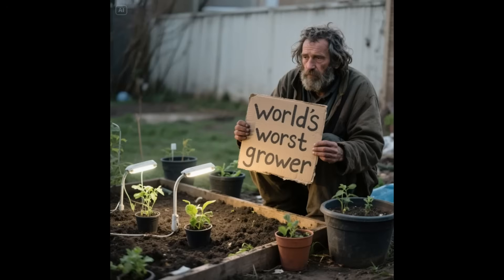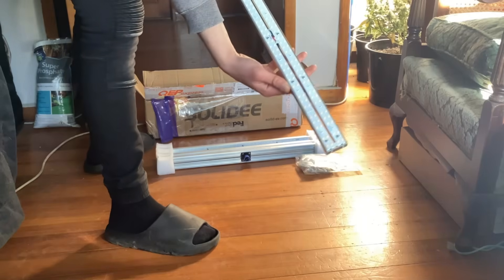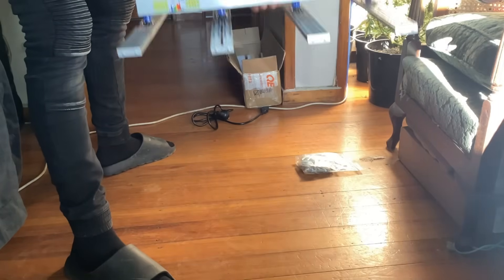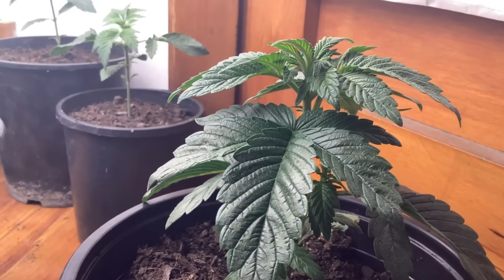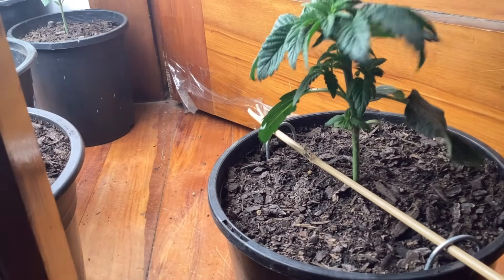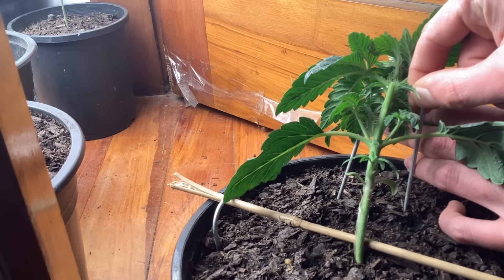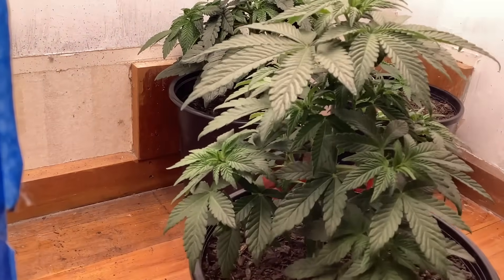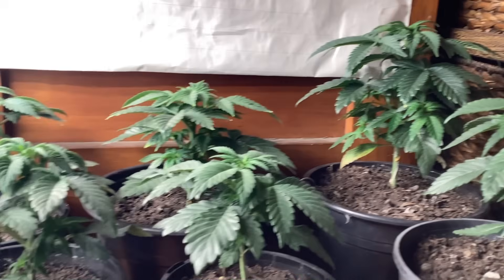12/12 from seed experiment day 14-30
hey guys this video is the first part of a 12/12 from seed to harvest, we will also be unboxing a new light from SOLIDEE, if you would like to try the light here are some links and a coupon code to save $30 on any order above $120

I just found this on AliExpress: $204.60 | SOLIDEE 240W Quick Spider L2 LED grow light PPFD upto 1200 higher than Samsung 301H

I just found this on AliExpress: $309.86 | SOLIDEE APP wifi control 240W Quick Spider L2 LED grow light PPFD upto 1200

I just found this on AliExpress: $174.79 | SOLIDEE APP wifi control 120W Quick Spider L2 LED grow light with large cover area used for Hydroponic clone vegetative stage

I just found this on AliExpress: $262.19 | SOLIDEE APP wifi control 180W Quick Spider L2 LED grow light PPFD upto 1100 usage for horticulture indoor